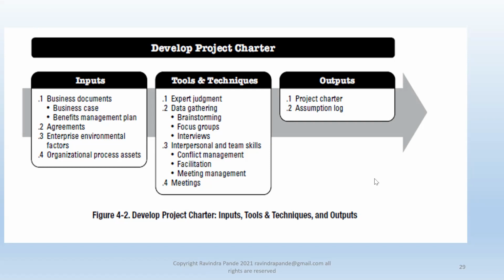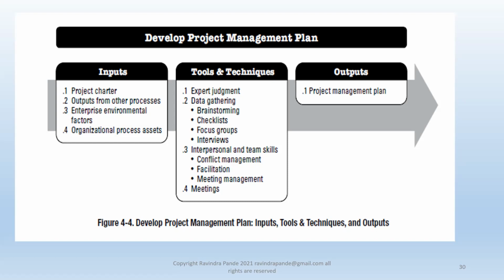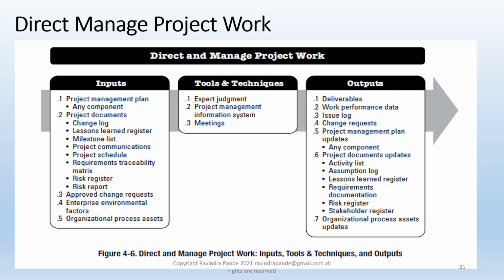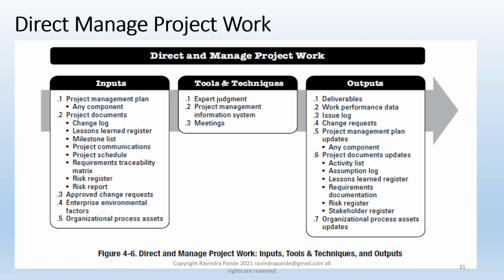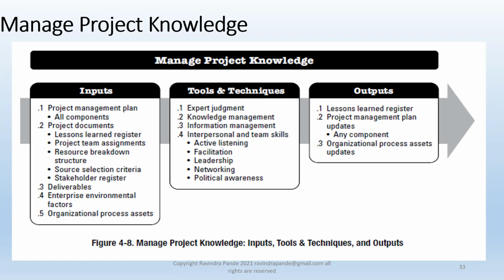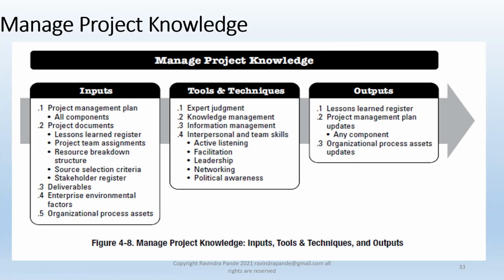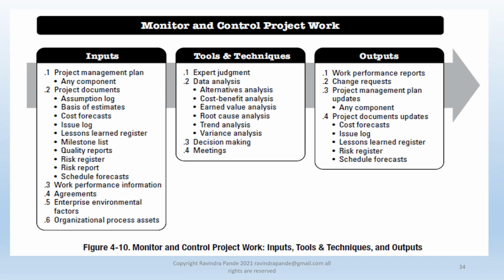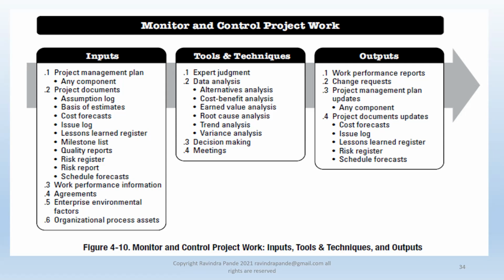BA, Project Management, SAFe 28Mar23 KA1 Integration mgmt 5Proc Guruschools Instructor Led Training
Today on 28th March 2023 Tuesday at 930 PM EST With great session on Business Analysis (BA-PM-PO-SA SAFe) Ravindra guiding Fourth session of the Project management training part with discussion on First Integration Knowledge Management  Area this was second  session for understanding format input-Process-output standardisation of these process groups 4.1 Develop Project Charter, 4.2 Develop Project Management Plan, 4.3 Direct and Manage Project Work & 4.4 Manage project knowledge & 4.5 Monitor & control project work as in PMI PMbook discussions.Knowledge Management  Area this was first session for understanding format input-Process-output standardisation acceptance of best practices, leadership role, technicality levels in business value creation, understanding evolutionary nature of project management. We have discussed the 4.1 Develop Project Charter, 4.2 Develop Project Management Plan & 4.3 Direct and Manage Project Work just started as in 6th PMI PMbook discussions. Our next session will be on 28th March 2023 Tuesday at 930 PM EST
This is a great  session on “GuruSchools Business Analytics, Project Management, Scaled Agile SAFe and Product Owner Instructor Led IT Training” track Ravindra Started the Project management training part with discussion on leadership role, business value creation, Definition of project, product & services managements. The we have discussed the success factors, key influences internal & external, the EEF’s and OPA’s , key point indicators (KRA) with PMI PMbook notation discussions Then we have discussed the Business Requirement Document (BRD) & System Requirement Specifications (SRS)  to build the conceptualities & them we will discuss knowledge areas 1 Project Integration management we have started on the 4.1 Develop Project Charter, 4.2 Develop Project Management Plan, 4.3 Direct and Manage Project Work will be continued in next session. Next session will be on knowledge areas 1 Project Integration management the process as 4.4 Manage Project Knowledge, 4.5 Monitor and Control Project Work, 4.7 Close Project or Phase, 4.6 Perform Integrated Change Control & 4.7 Close Project or Phases